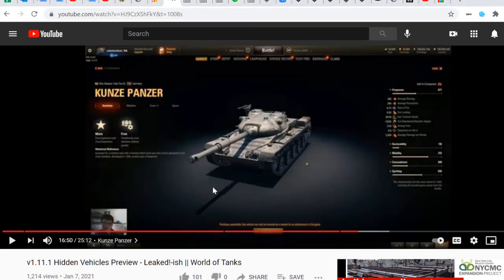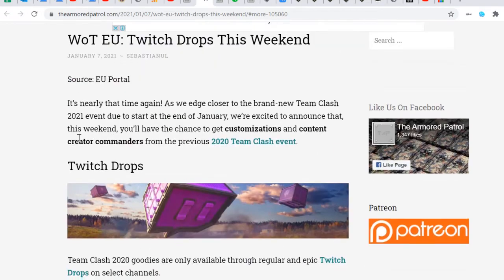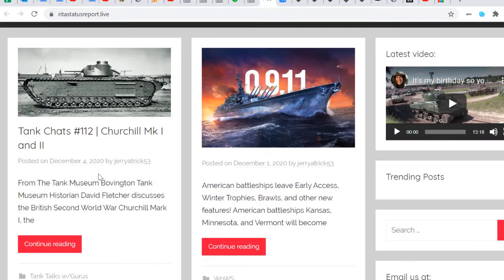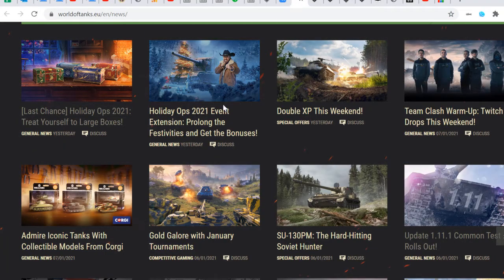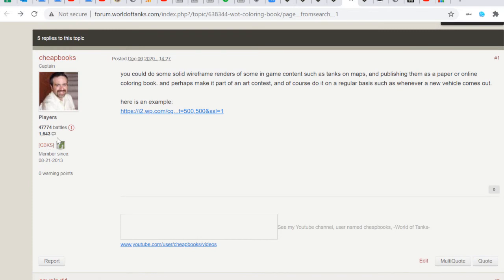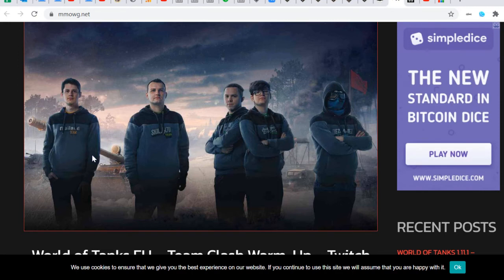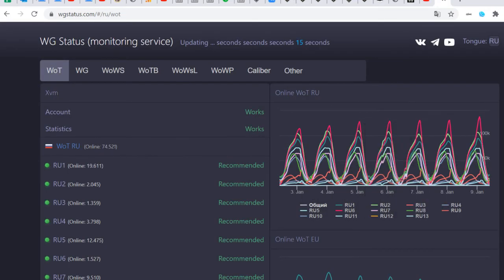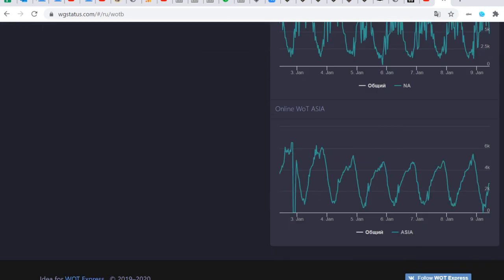WOT News - Jan 9 2021